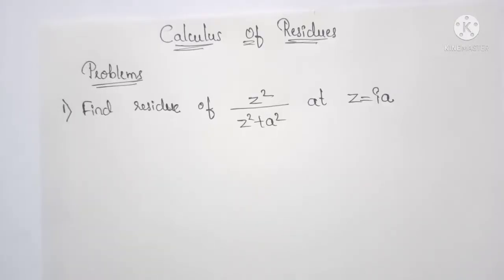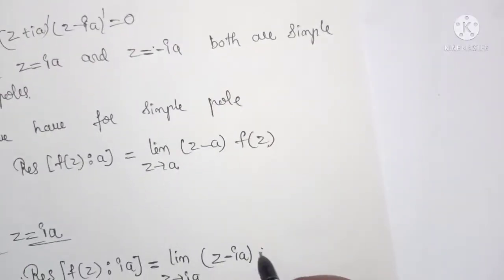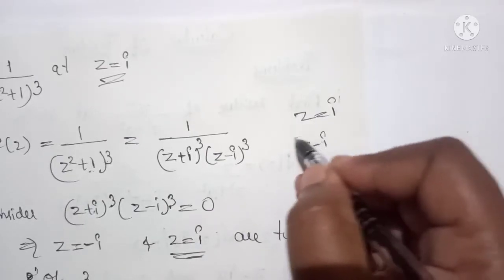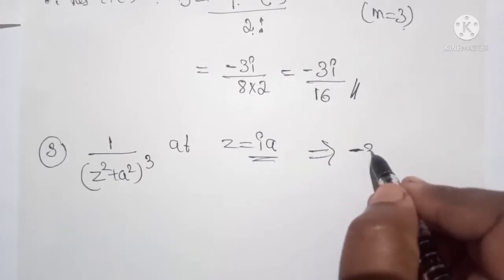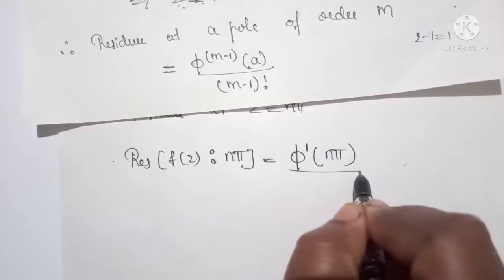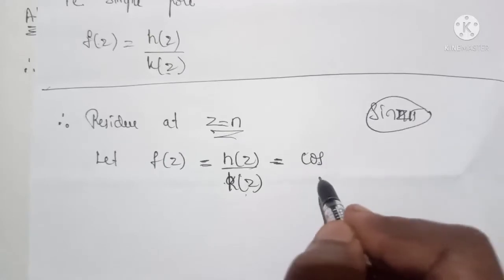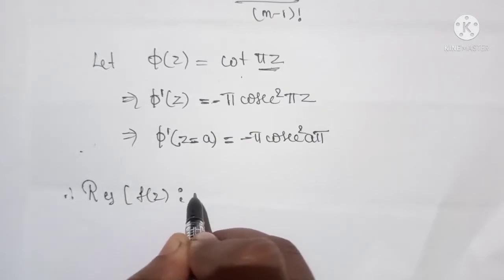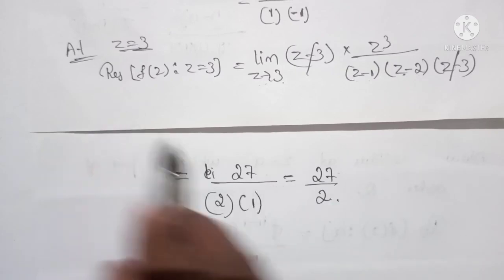Problems on residues||Lecture 2